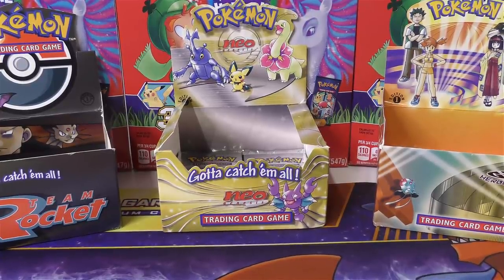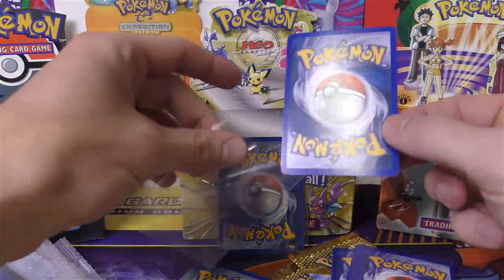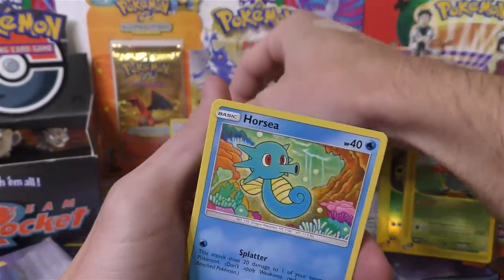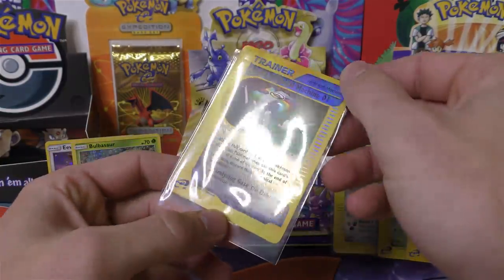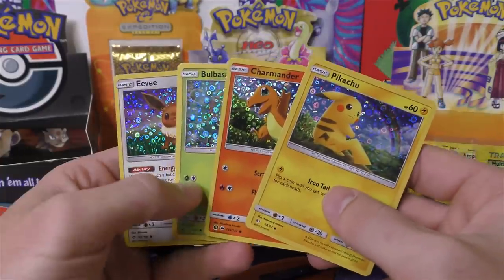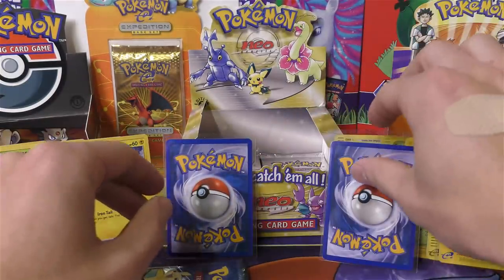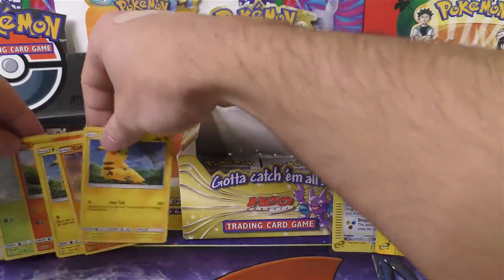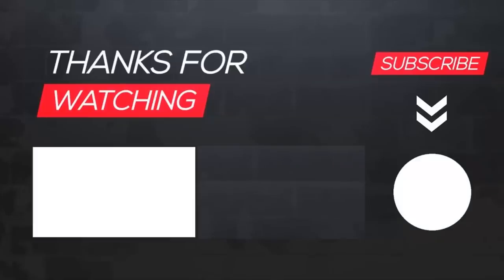Opening 4x UNWEIGHED Expedition Pokemon Booster Packs - GREAT PULLS !!!